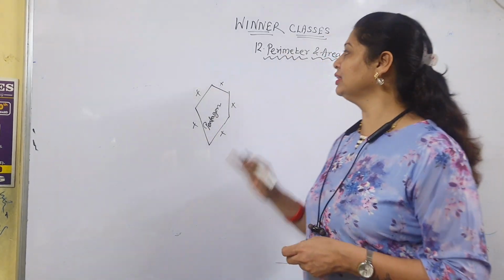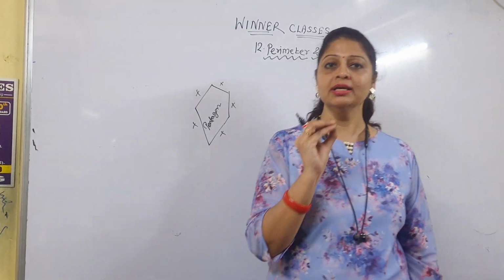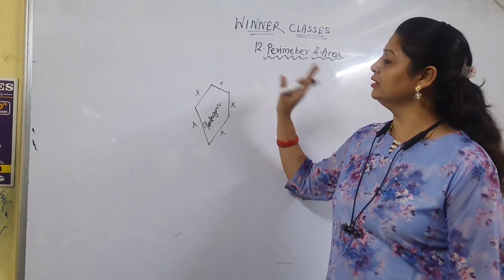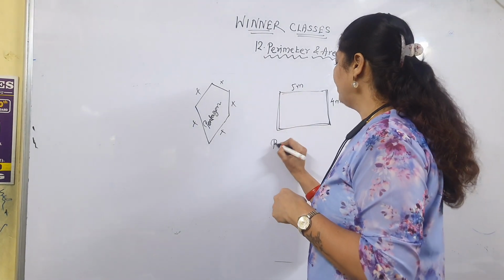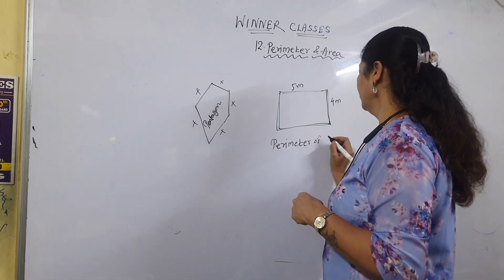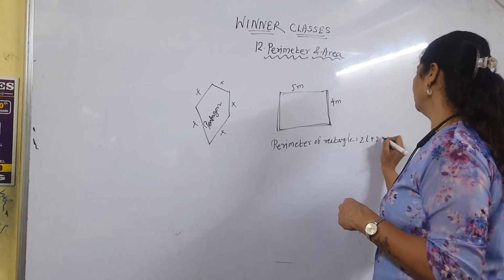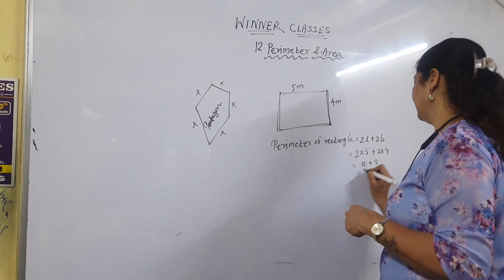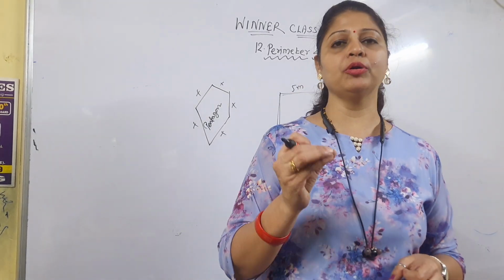Perimeter and area. ....std : 7th.....